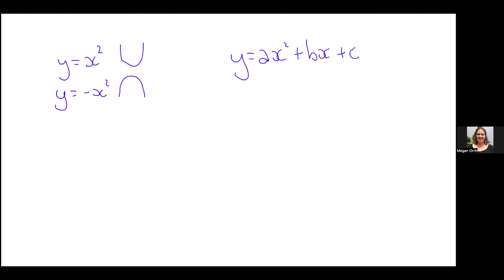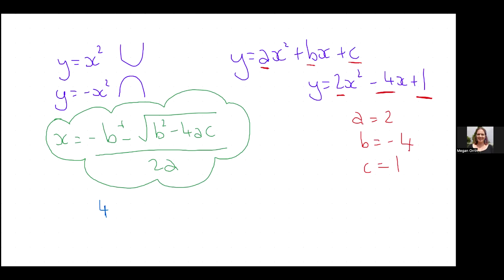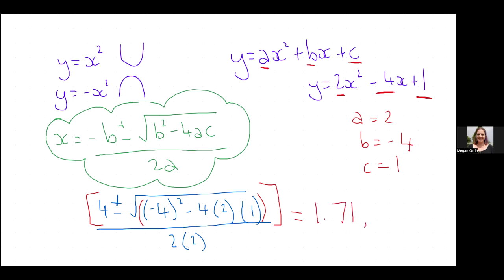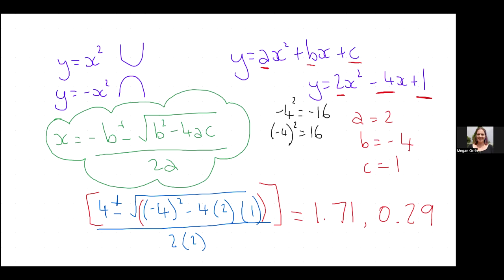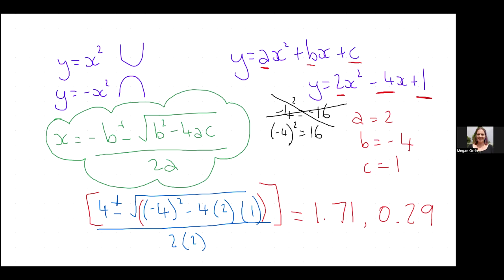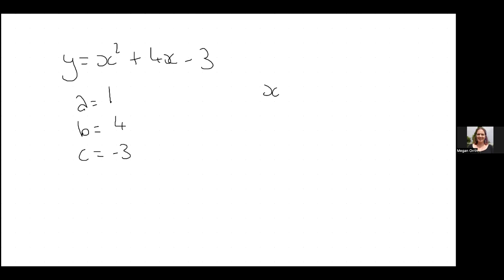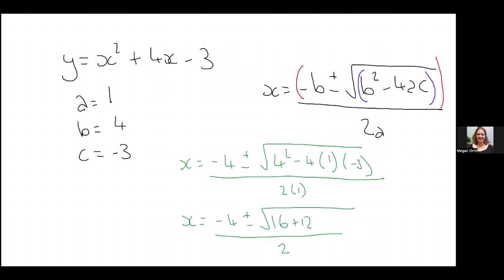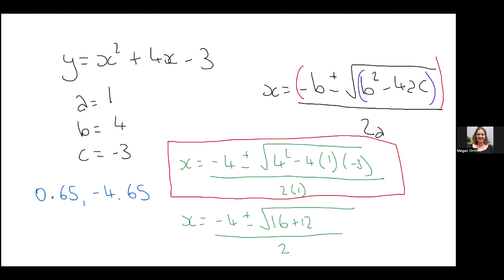Using The Quadratic Formula